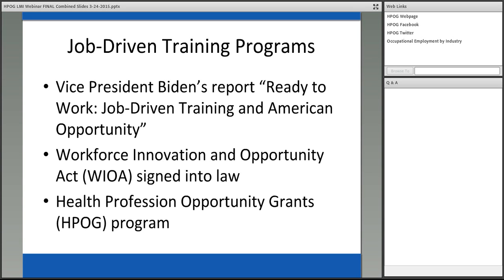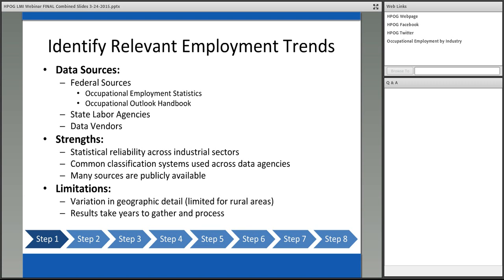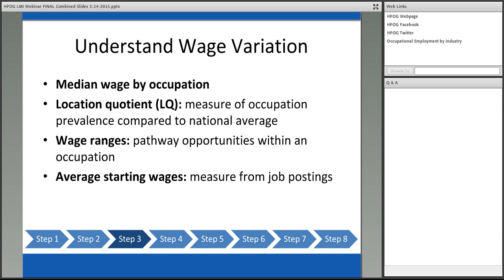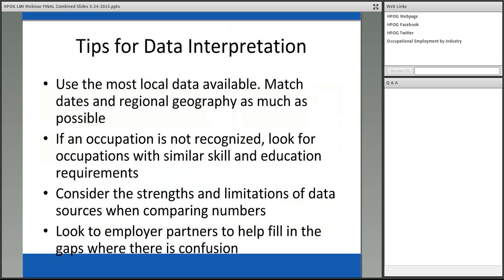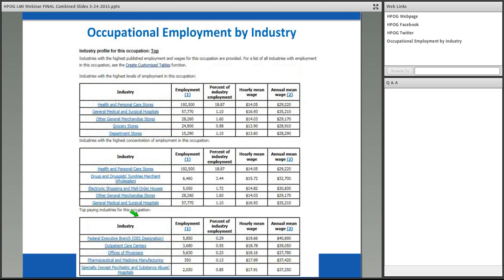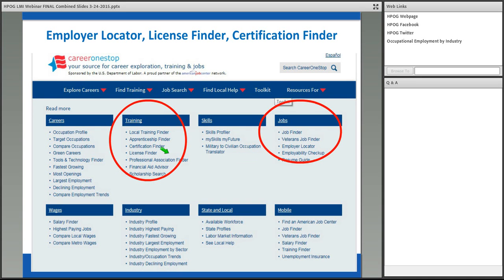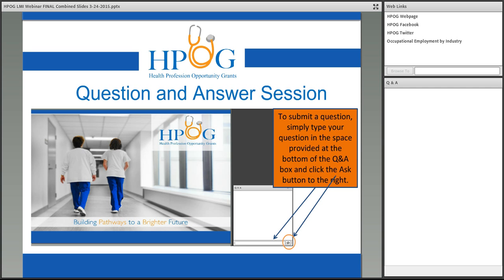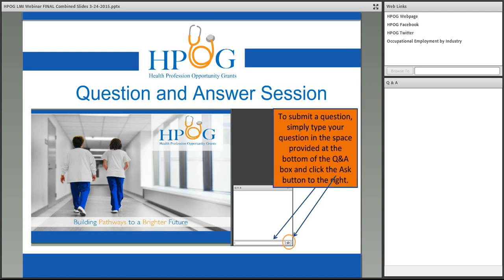Using Labor Market Information to Design Job-Driven Training Programs Webinar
In line with the Vice President's report and WIOA, the Health Profession Opportunity Grants (HPOG) program released a paper, Using Labor Market Information to Design Job-Driven Training Programs, in December 2014, outlining eight steps to help programs identify, translate, and use data and Labor Market Information to inform training program offerings and build strong partnerships with local employers. Understanding and using traditional, real-time, and wage related data to verify employer demand can help ensure programs offer education and training opportunities that are job-driven and will lead to promising career pathways for program participants.

HPOG offered the Webinar, "Using Labor Market Information to Design Job-Driven Training Programs" to present this paper, outline the importance of Labor Market Information, and review in detail the eight components of the tool discussed in the paper.  A case study of a hypothetical program was also used as an illustrative example.